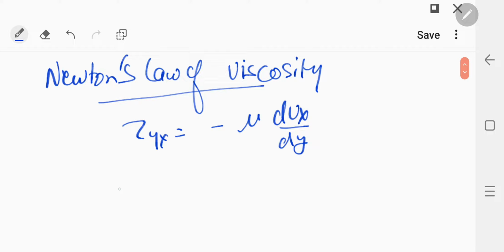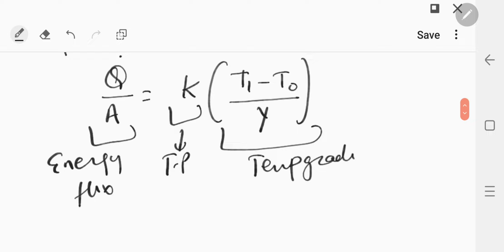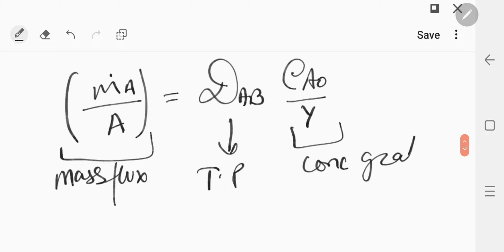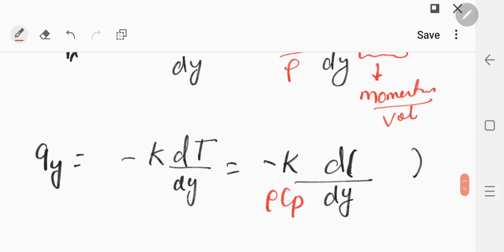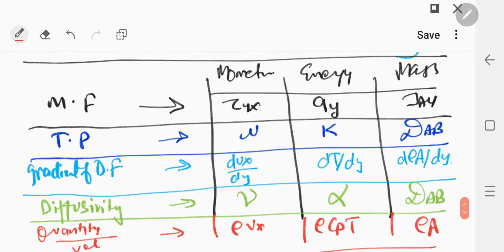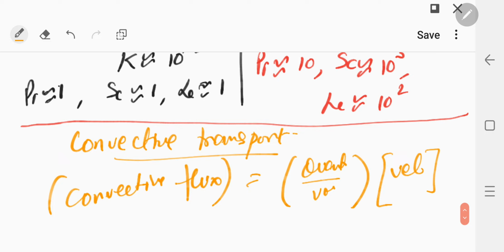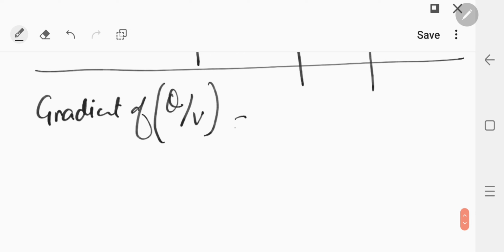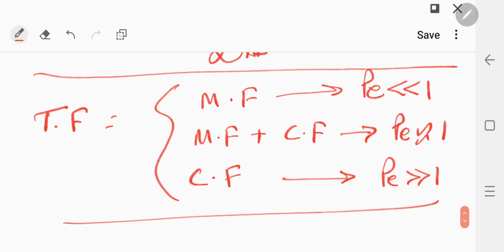Molecular and Convective Transport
This video deals with the formulation of molecular and convective fluxes in momentum, energy and mass transport.